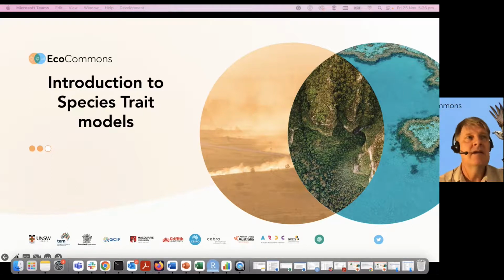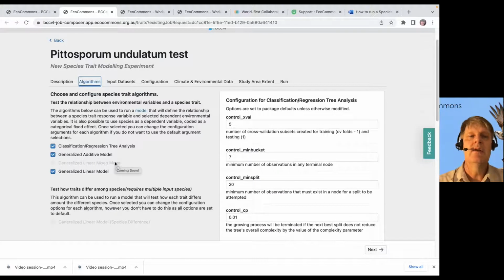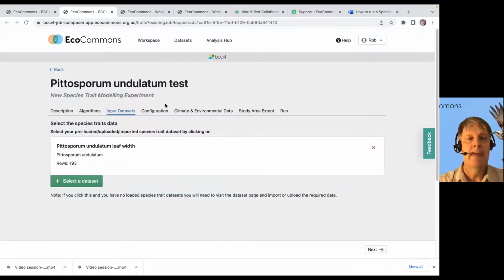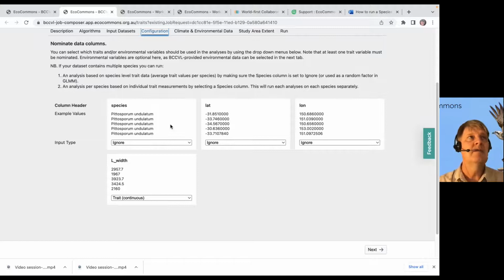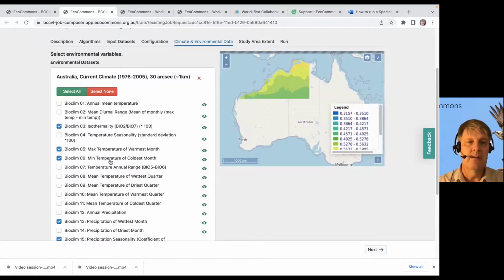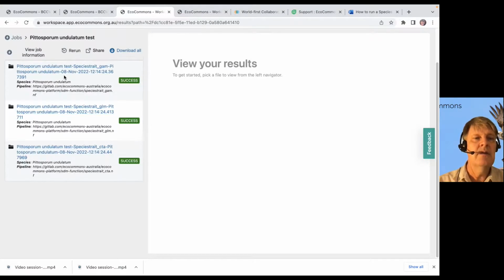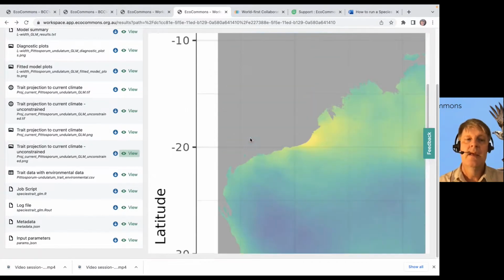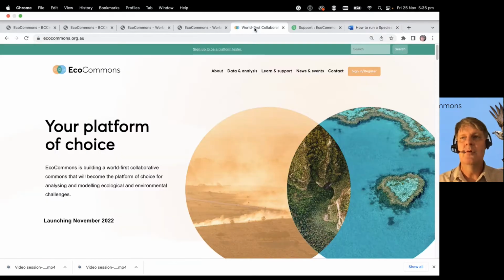How to run a species trait model on the EcoCommons ecological modelling platform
This workflow is still being developed on EcoCommons, but you can upload species trait data, and run either a generalised linear model, a generalised additive model or a classification tree where the response variable is a single species trait. You can predict how that trait might vary geographically if the user provides latitudes and longitudes on where each individuals trait was measured, and selects spatial predictor variables from EcoCommons.

EcoCommons Australia is building the platform of choice to analyse and model ecological and environmental challenges. This video series will help you become our next generation's ecological modeller by teaching you how to use our point-and-click dashboard tools.